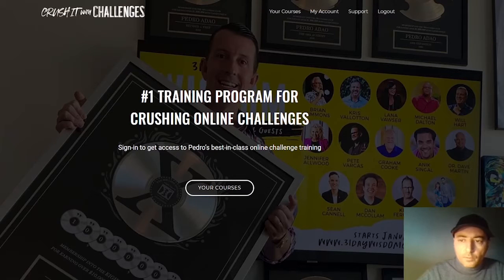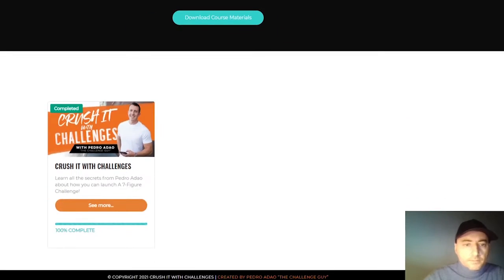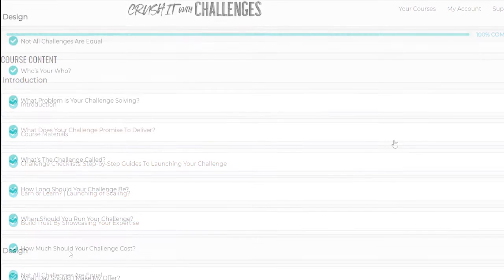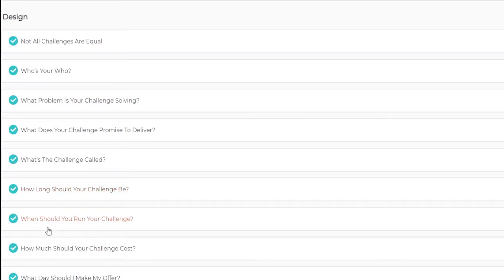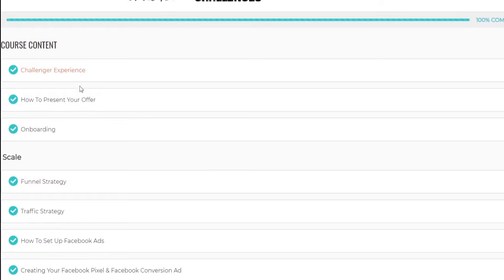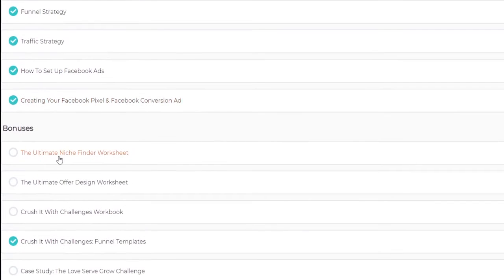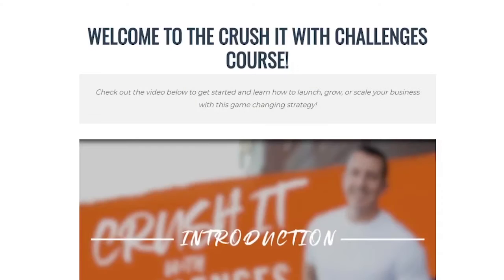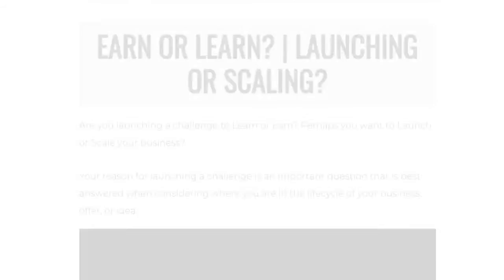Crush It With Challenges Review & Exclusive Bonuses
What exactly is “The Crush It With Challenges” training program? Is there potential in creating and running challenges? Is this a new method or outdated? Is it effective and why? Is Pedro the right mentor and guide? Is it worth the money? Is there anything else you need?

These are just a few of the questions going through your mind right now. So, here I am, to answer all the questions you might have and to guide you to make a well-informed decision.

I have published the most in-depth review of this program as an article on my website. There are also huge bonuses packed with the training to make sure you have everything you need to become a leader in your market in the shortest period of time. For example, I provide extra training in private live video call sessions to help you implement what you learn, move forward, and we'll create your first challenge together!